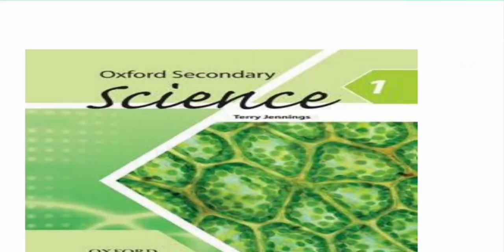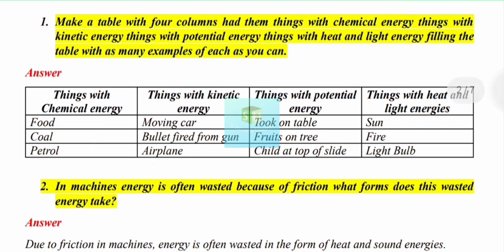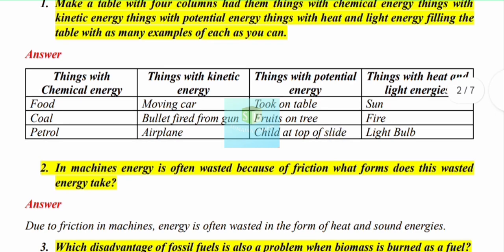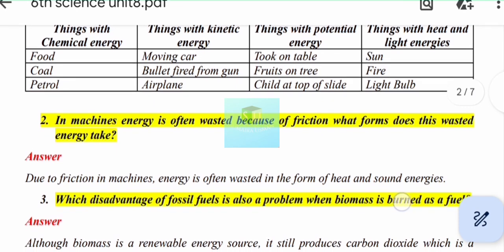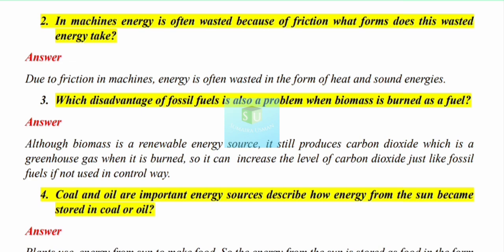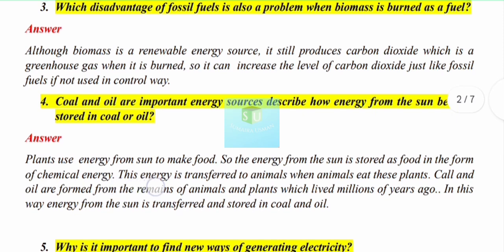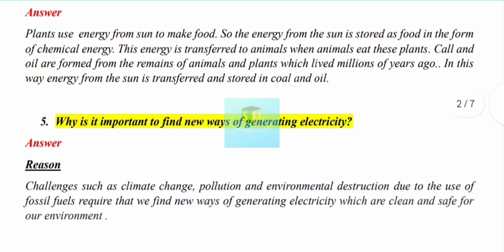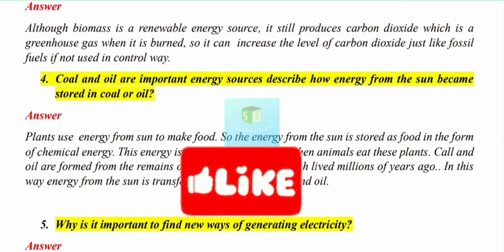Class 6 science unit 8 exercise question answer 1-6|| oxford secondary science book 1